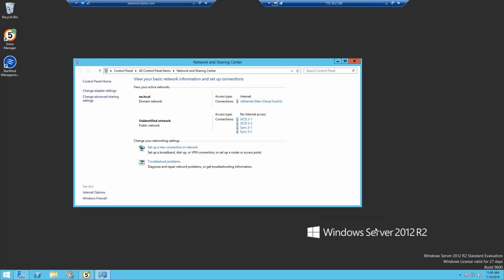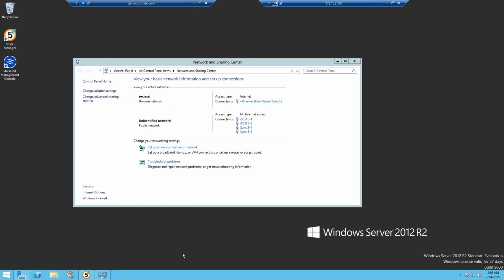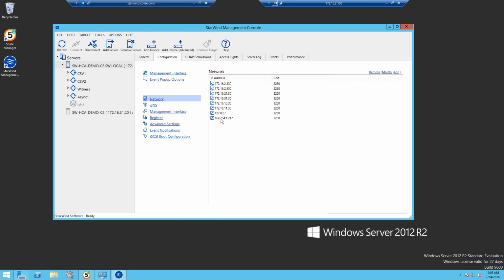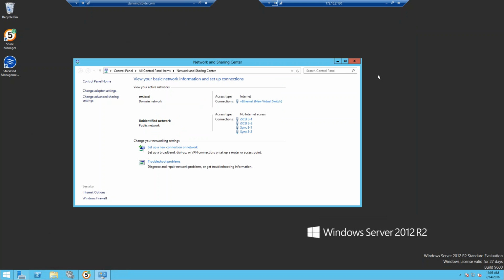Network interface tuning, iSCSI and Synchronization channels in StarWind VSAN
You don't want your whole infrastructure dead before it is even deployed, right? This nuisance may happen if you don't configure the network properly, and it will surely cost you precious time. Watch the record of the session and see how to configure and tune essential network interfaces dedicated to StarWind Virtual SAN software. This is something you would definitely want to know, since your virtualized infrastructure depends on the speed and quality of above mentioned connections as your precious data runs through those. Learn more about iSCSI and Synchronization channels configuration during this next Tap Room meeting. We will also look into Jumbo Frames configuration as well as its necessity for any StarWind VSAN implementation, so it's going to be interesting.